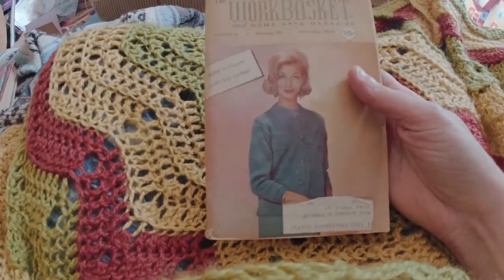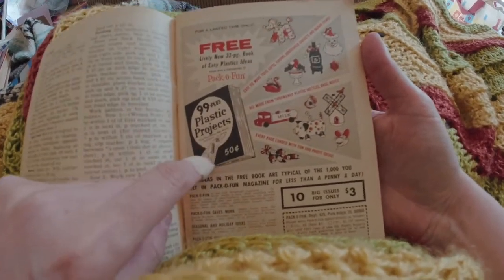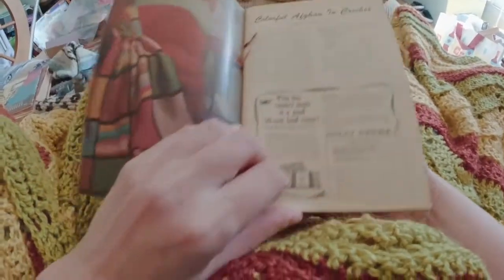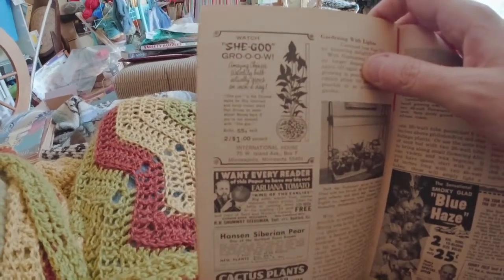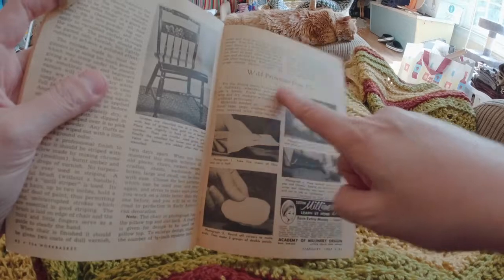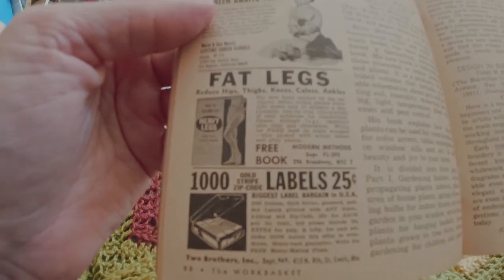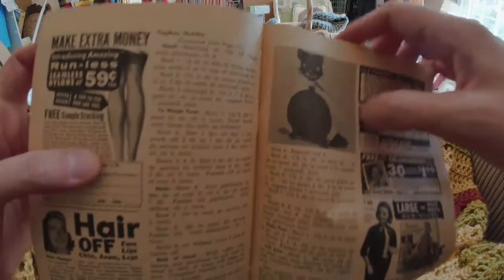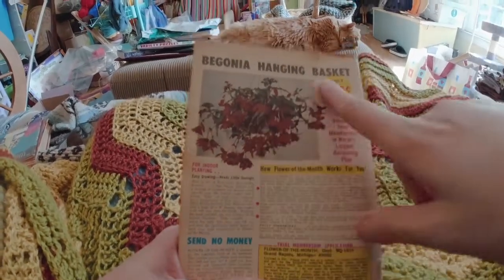Friday Flip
A new feature where I flip through a vintage magazine and we can chat about it!

This Issue is Workbasket Magazine from February 1965.